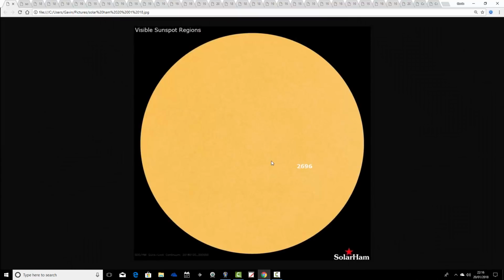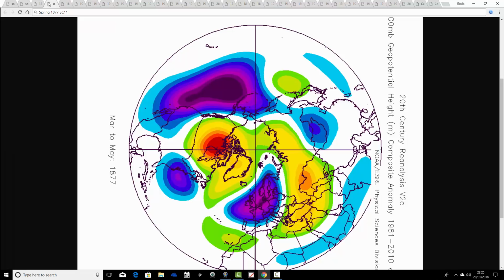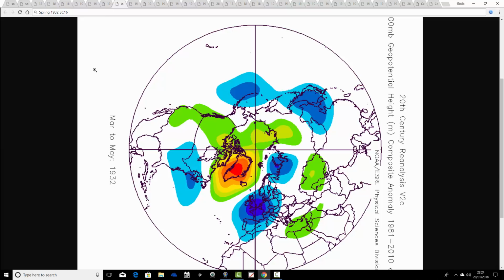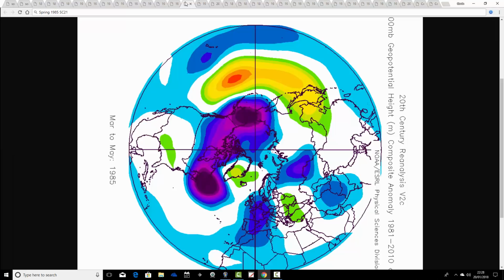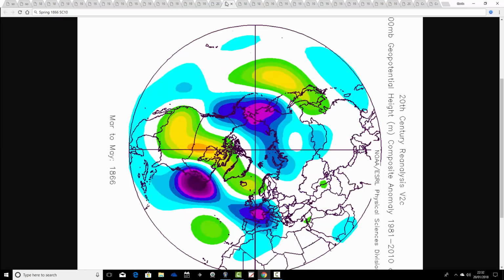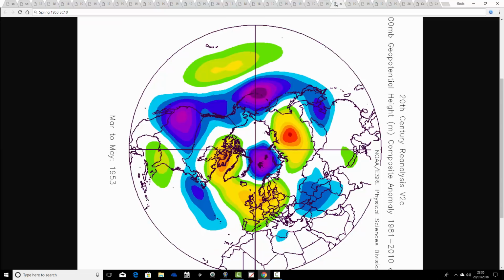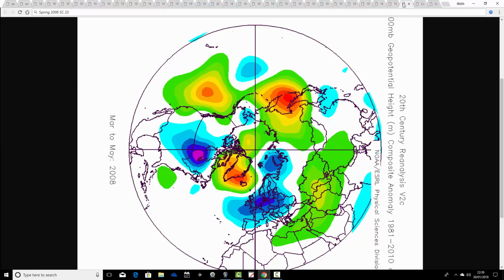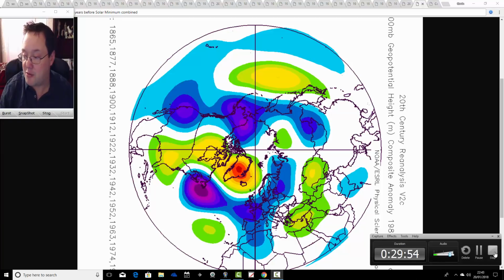Spring 2018 Analogues (Part One)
Part one of GWV Spring 2018 analogues updates - This update focuses on Springs one and two years before solar minimum as this is the position we find ourselves in during the current solar cycle (SC24)

Further Spring updates to follow with the Spring 2018 Forecast released on Sunday 25th February 2018.